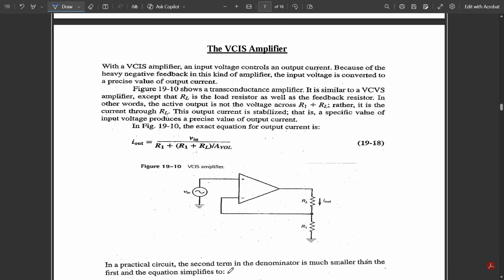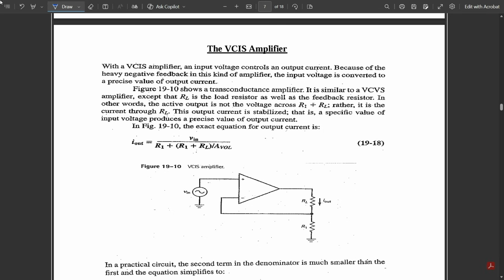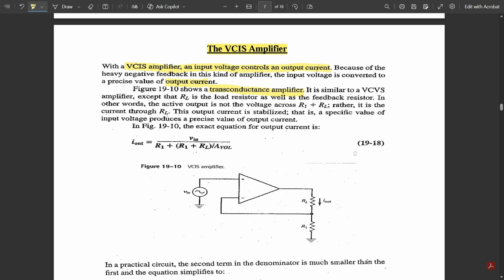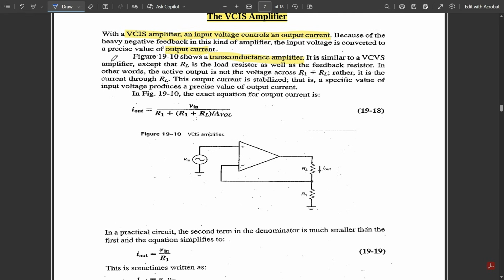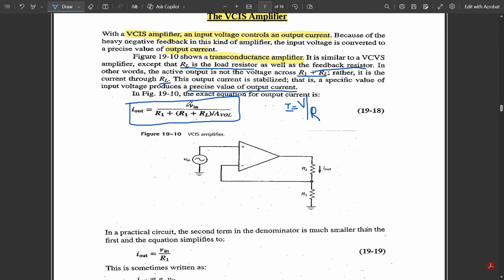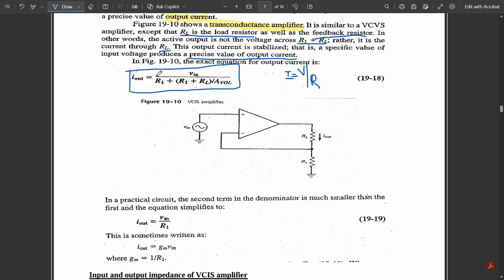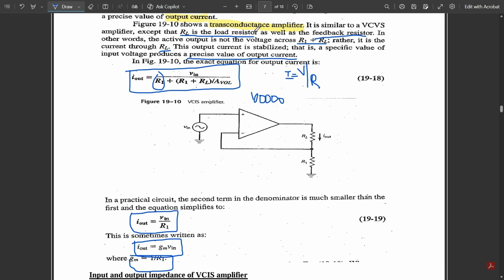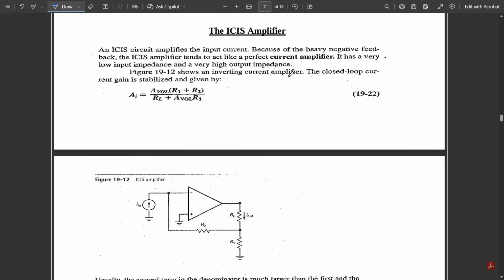4 VCIS AMPLIFIER Output Current Ideal & Practical, Transconductance, Zin,Zout Explained | Module 4